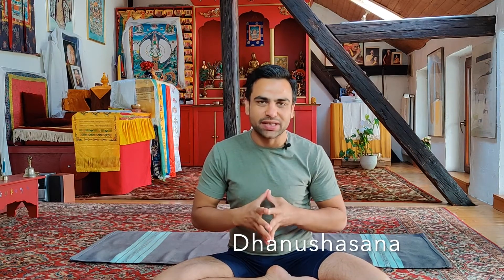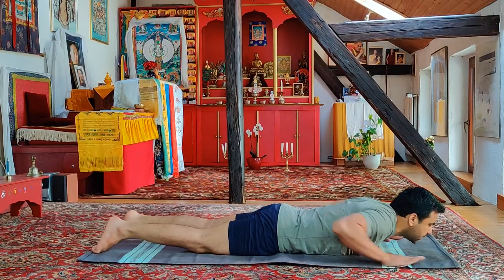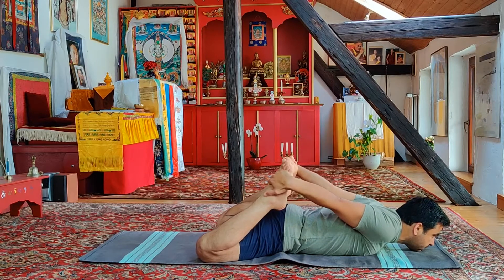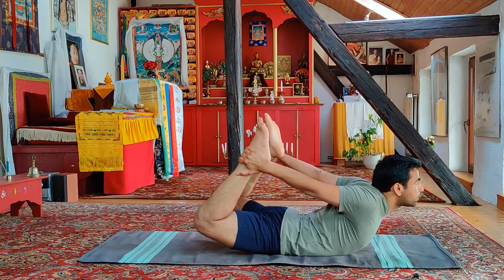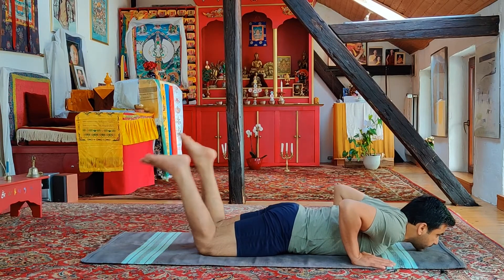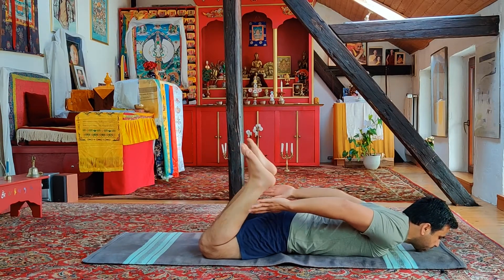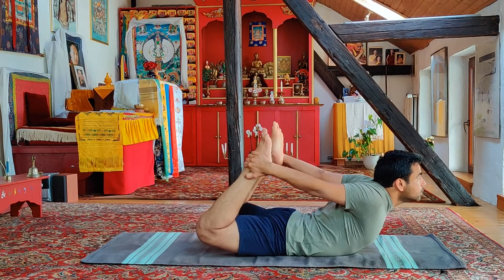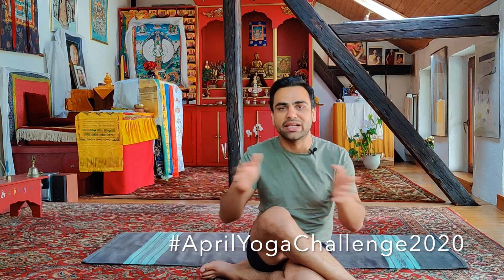Day 27 - April Yoga Challenge 2020 | Dhanurasana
Day 27 of 30 days aprilyogachallenge2020 with Manoyogi. Every day you get 5 mins yoga challenge to complete.

Today you are challenged to complete

Bend back into the shape of a bow to feel energetically locked, loaded, and ready to take aim with Dhanurasana.

After finishing successfully, tag yourself with aprilyogachallenge tag and comment to let me know how you are getting on or any questions or your suggestion?